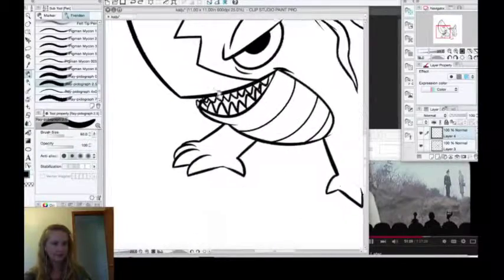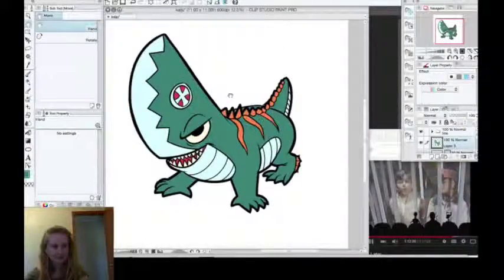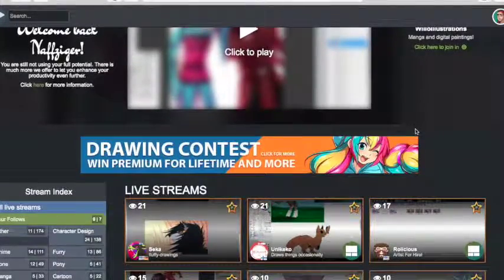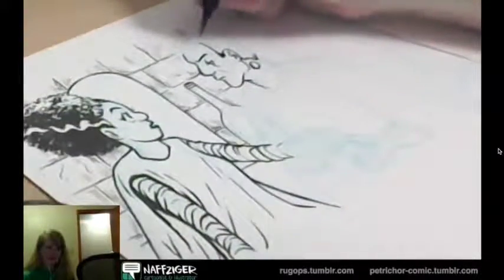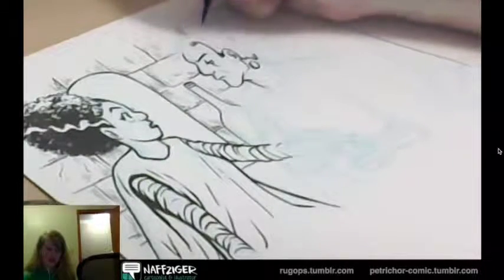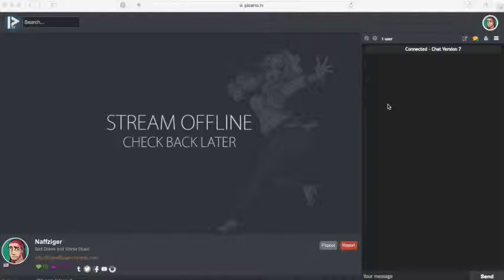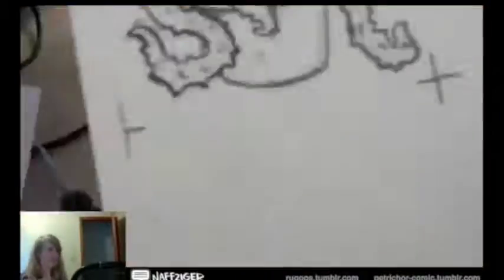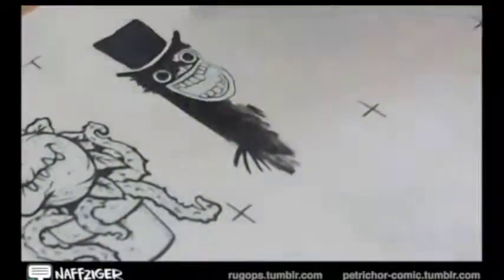Livestreaming on Picarto.TV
New to livestreaming? Learn how to use Open Broadcast Software (OBS) and stream on Picarto.TV